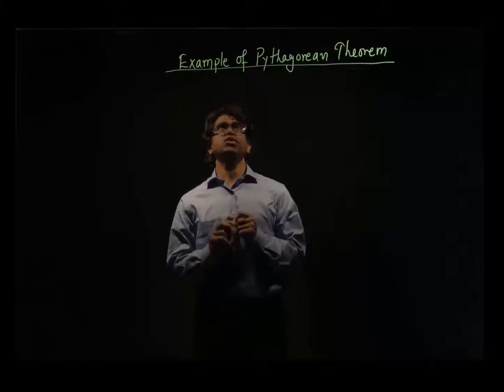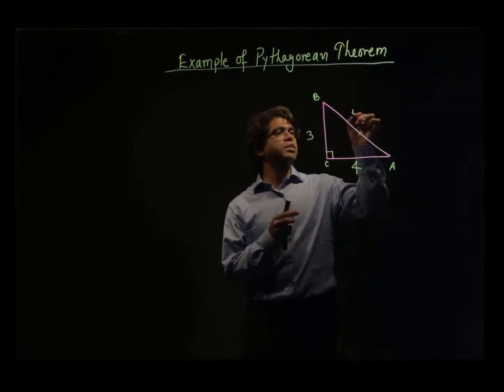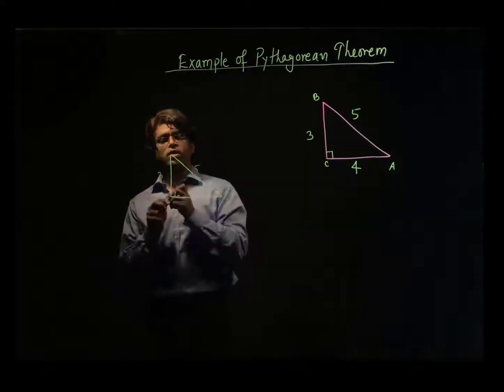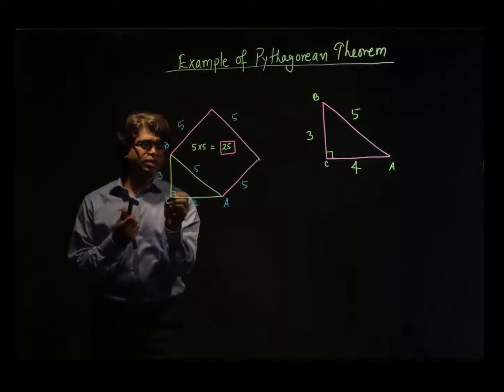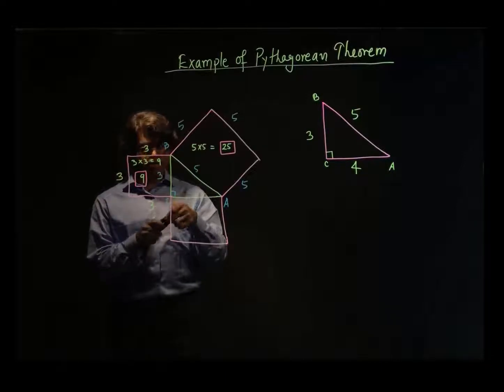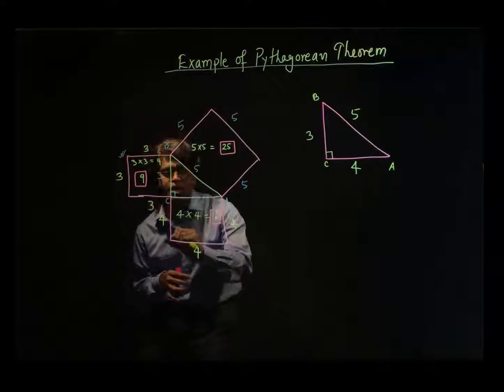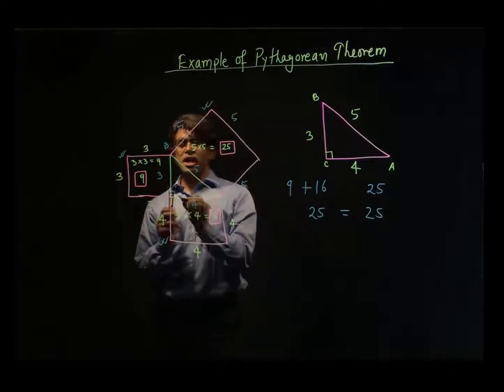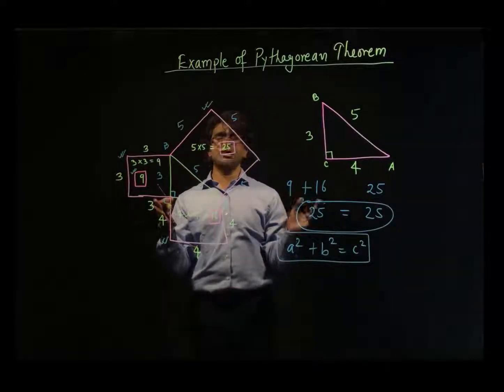Example of Pythagorean Theorem 1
Example of the Pythagorean Theorem, Verifying the Pythagorean Theorem, Proving the Pythagorean Theorem, Basic Trigonometry Tutorials, Trigonometry Tutorials,